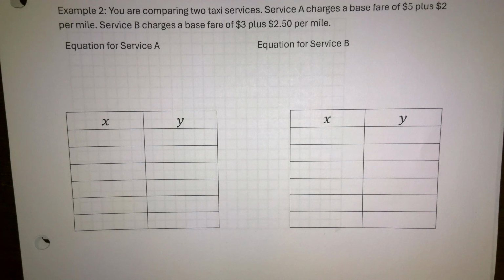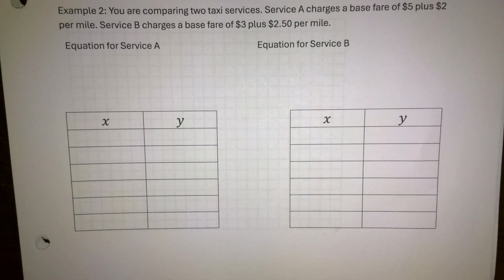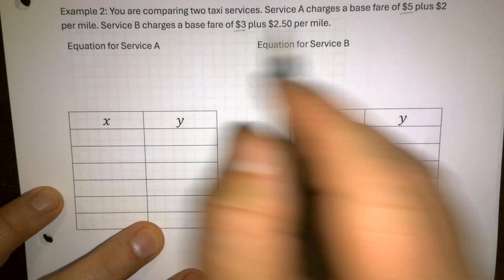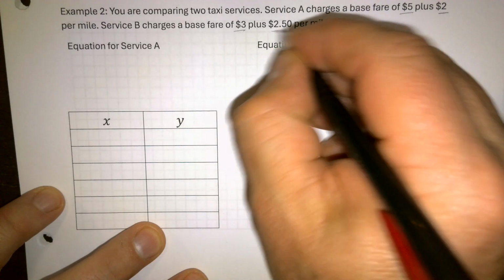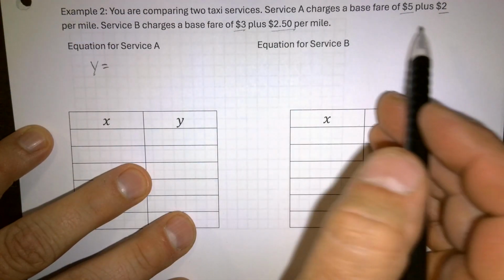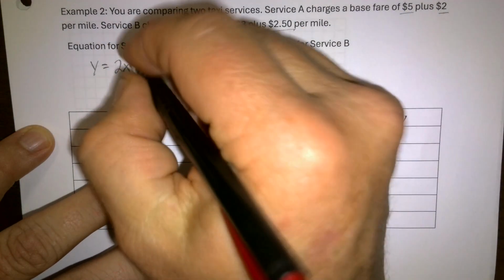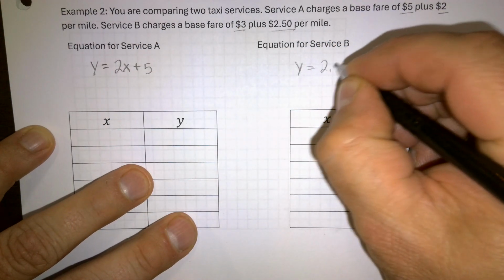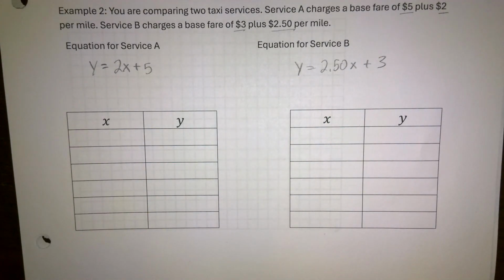Math II 3 - 5 Systems of Linear Equations Ex 2